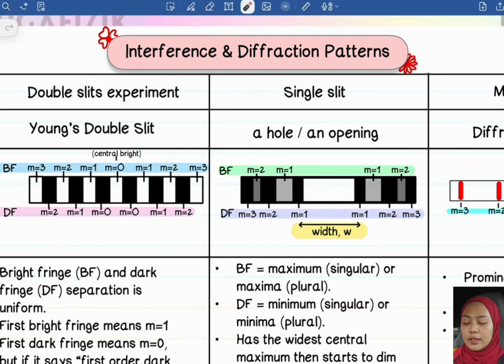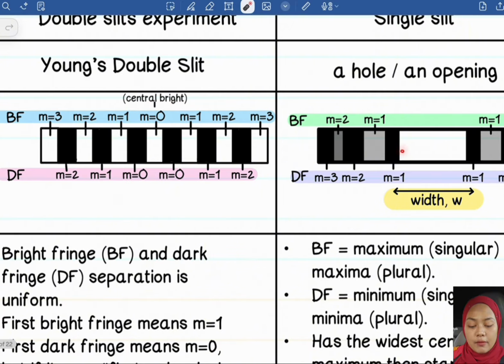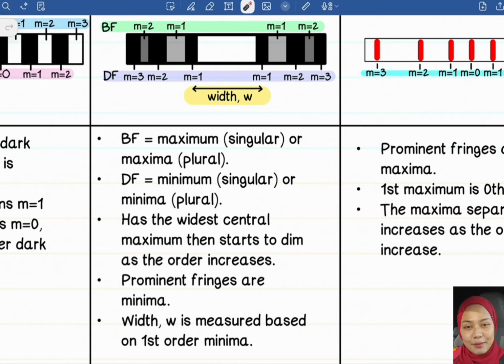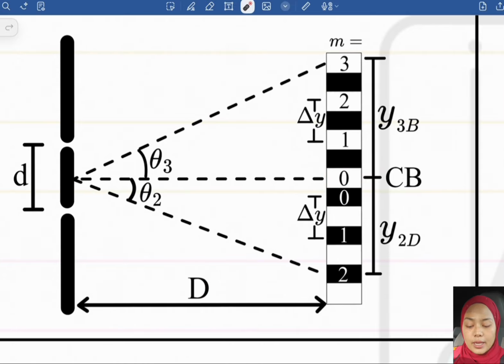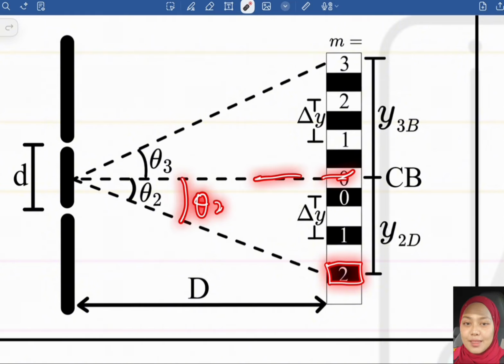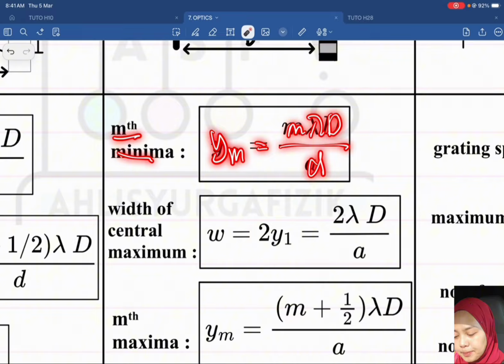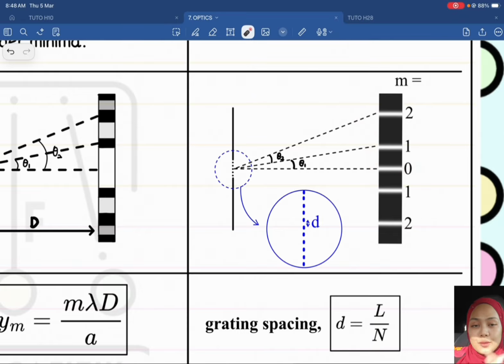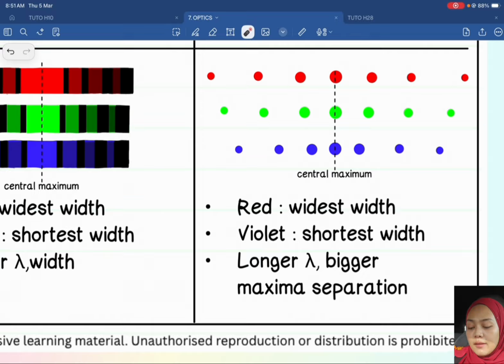Episode 7 : Double Slit Pattern vs Single Slit Pattern vs Diffraction Grating Pattern (Lecture Only)